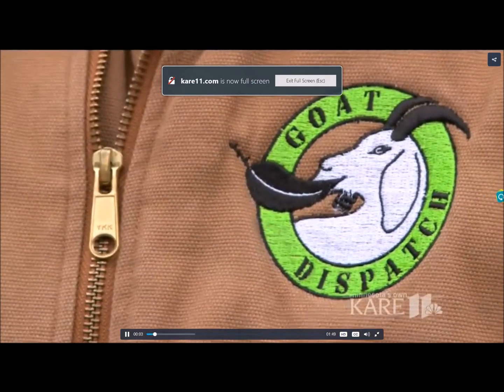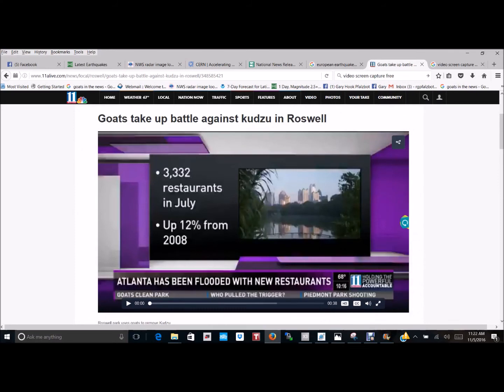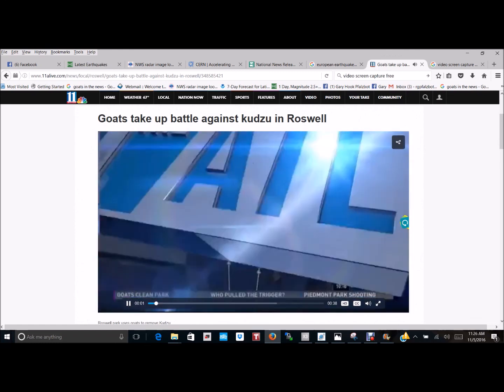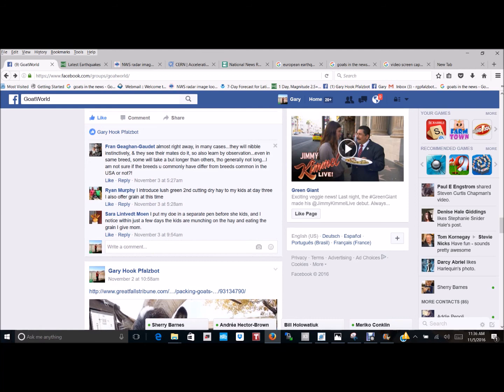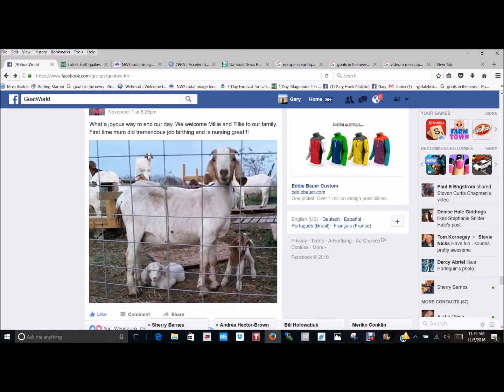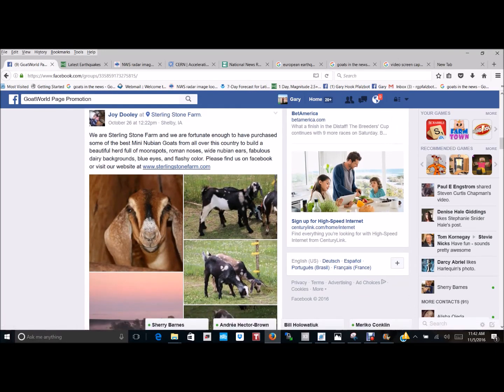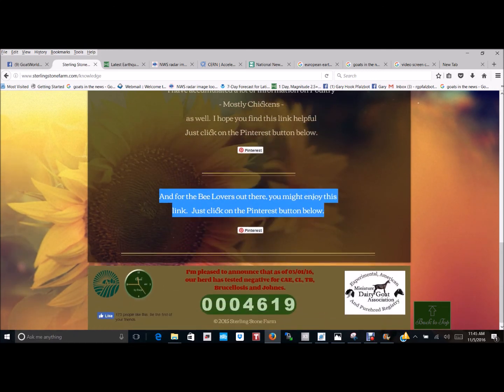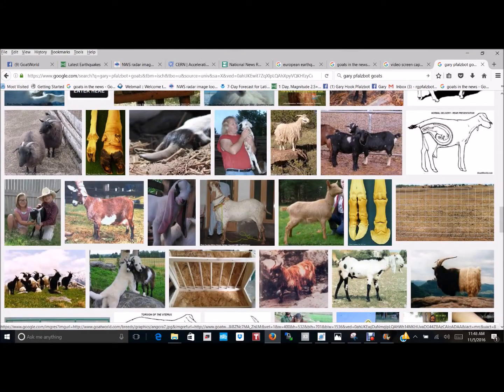GoatWorld Video Cast #1 - November 5th, 2016